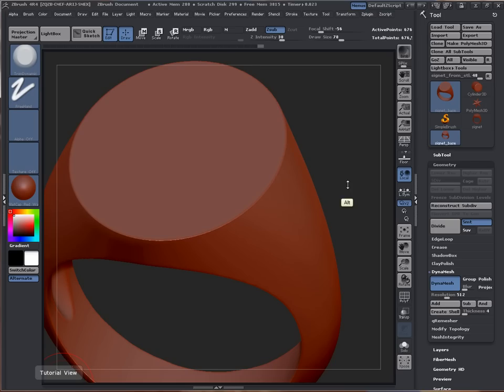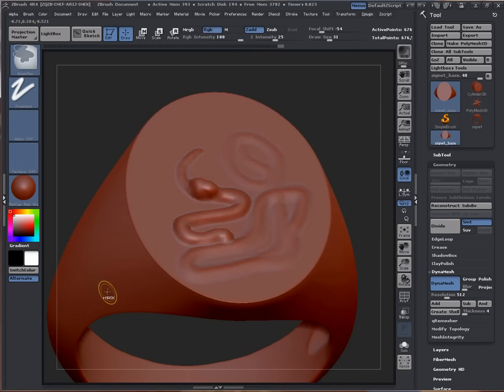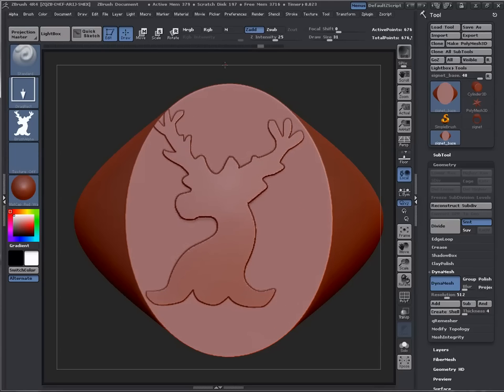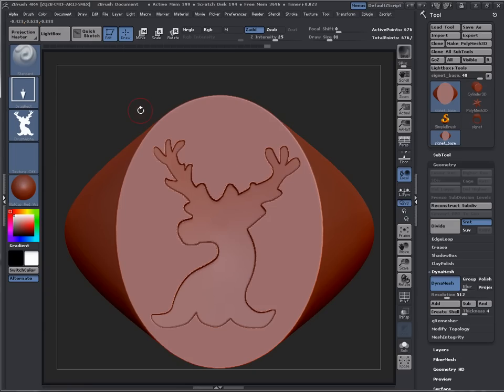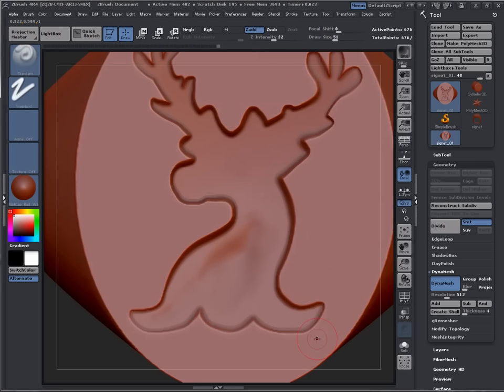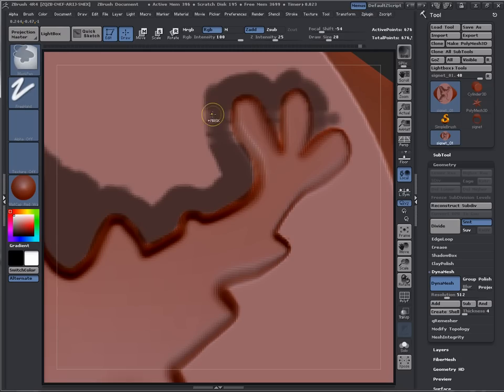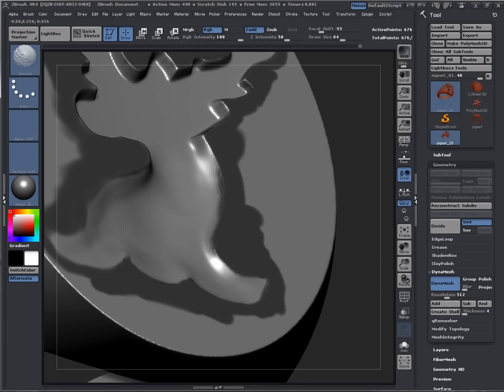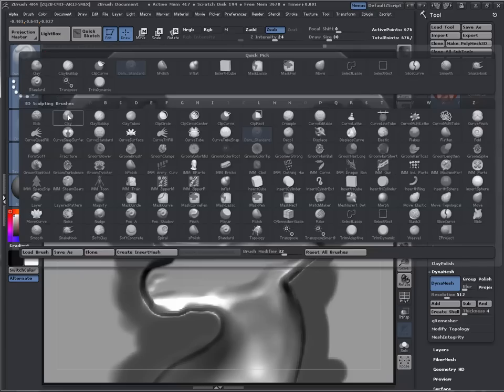ZBrush Tutorial - Detailing a Signet Ring - Part 4